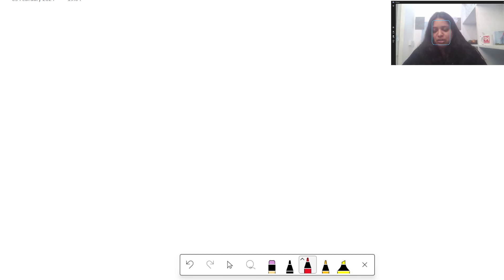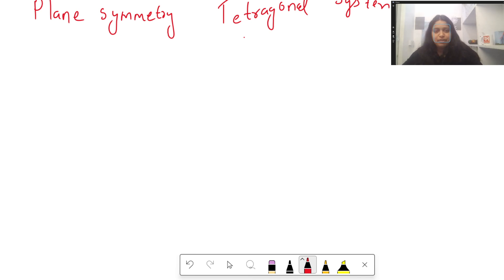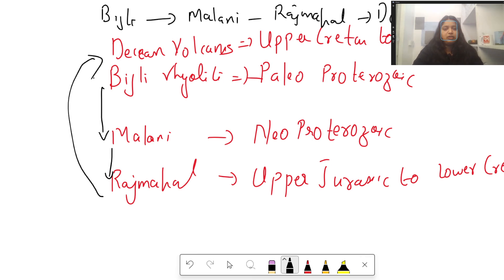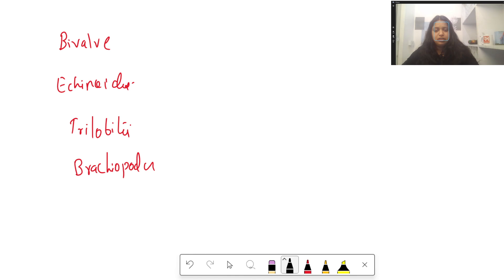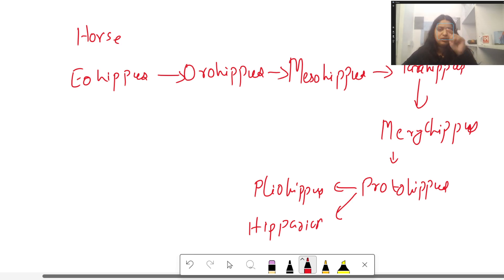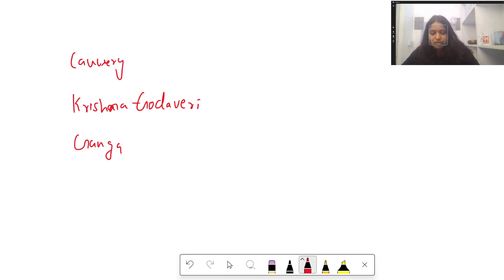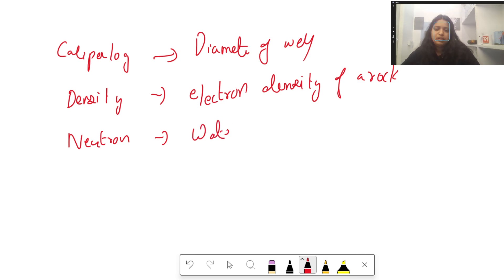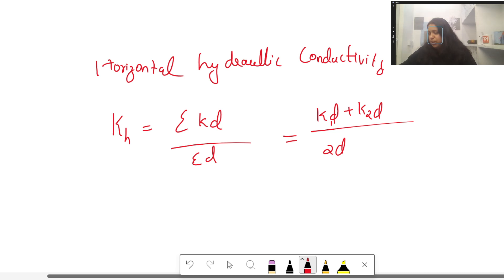GATE 2024 Geology - MEMORY BASED QUESTIONS - Discussion - KP CLASSES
In this video, Rukku Raju Maa'm, faculty of Geology at KP CLASSES discusses MEMORY-BASED QUESTIONS of 2024 GATE GEOLOGY EXAMINATION held on 4 February 2024.

For Any Query Related to GATE Geology, CSIR NET Earth science, UPSC GSI Combined Geoscientist and other Geology examination Call/Whatsapp  KP Classes @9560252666

🎯Geology
🎯Csir net earth science
🎯GATE Geology
🎯IIT JAM Geology
🎯M.Arch
🎯GATE Architecture syllabus
🎯Geology coaching
🎯GATE Architecture coaching
🎯geology classes